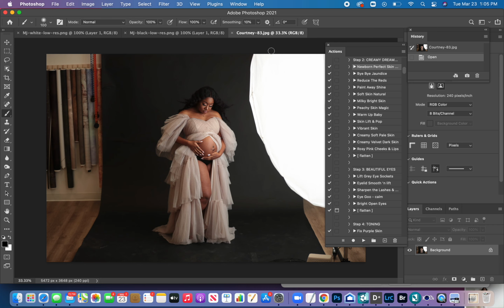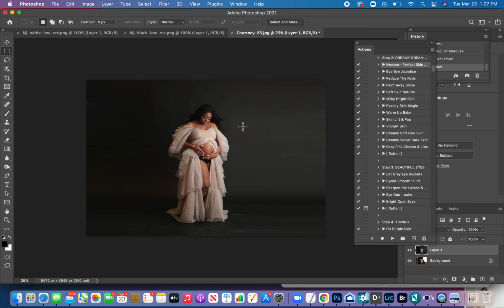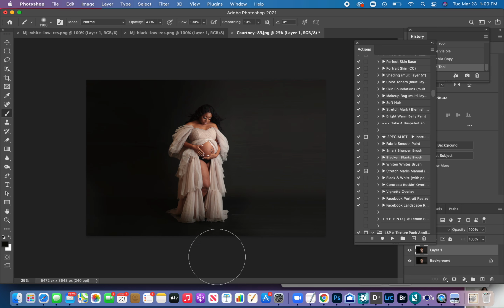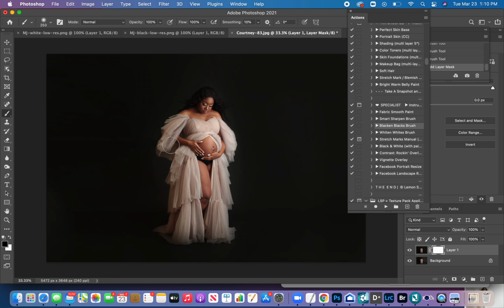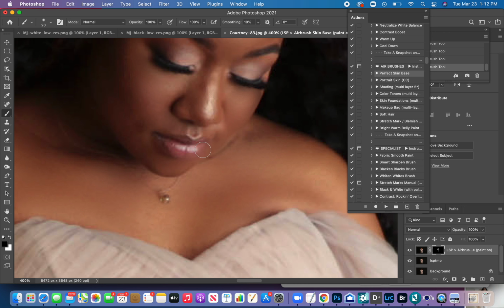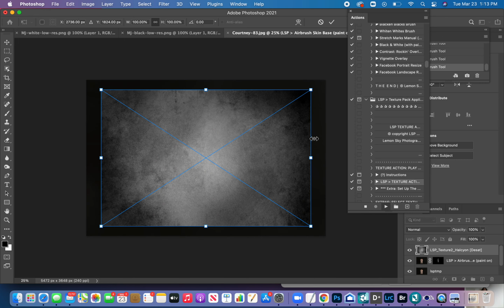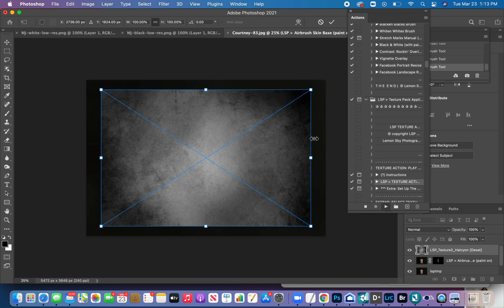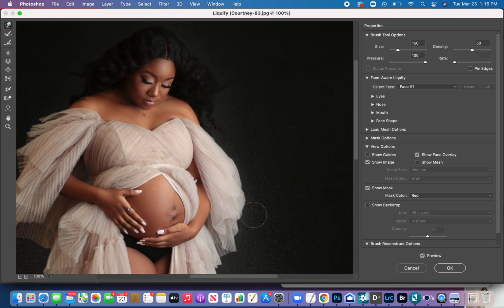Editing maternity image on black backdrop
MJ Biasi is using LSP actions to edit maternity image on back seamless paper.  How to cover banding, lighting, extending the backdrop, etc.